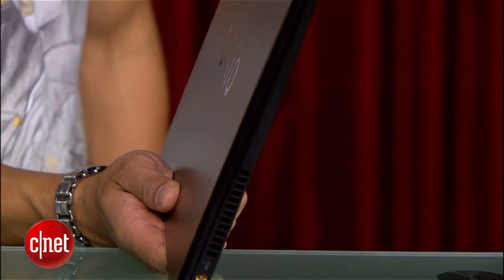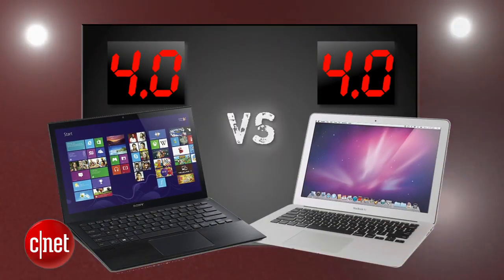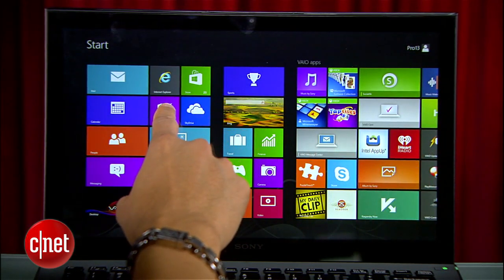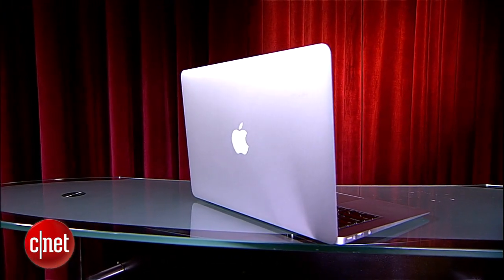Prizefight - Sony Vaio Pro 13 vs. Apple MacBook Air 13-inch (2013)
It's a heavyweight battle between two of the best ultrabooks on the market! Will Sony's Vaio Pro 13 with its all-new design and touch-screen laptop take down the reigning-champion MacBook Air 13-inch? Let's go!